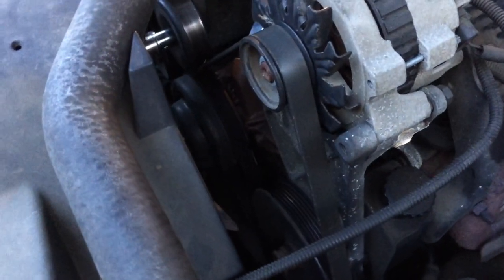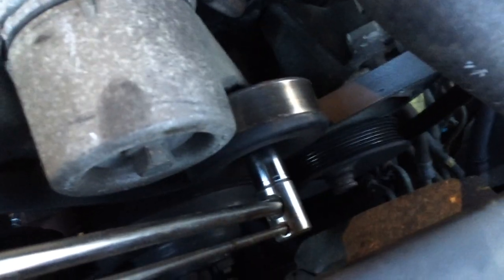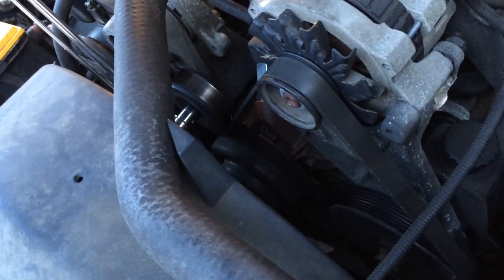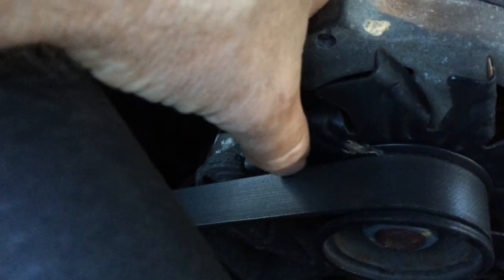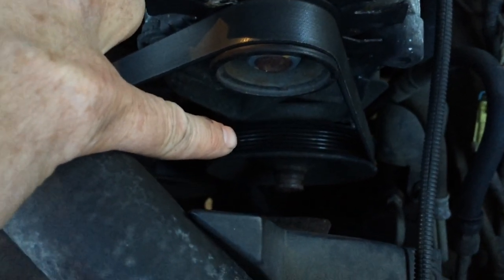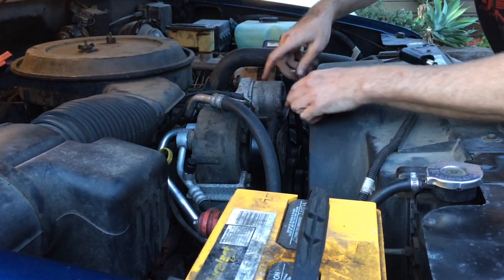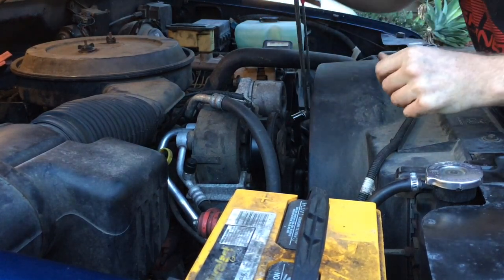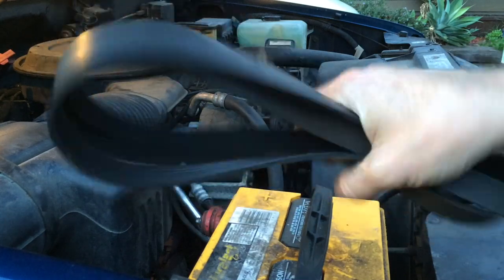How To Change The Fan Belt On A GM Truck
Here is how to replace the fan belt on a GM Chevrolet 350 V8 truck.
To change the fan belt on a GM truck, put a long wrench on the belt tensioner pulley and pull towards the passenger side of the vehicle to take pressure off of the accessory drive belt. Slide the old fan belt off of the tensioner pulley and remove it. Make sure you remember how the old belt went on. Put the new belt on all of the pulleys except for the tensioner pulley.  Use the wrench to take the pressure off of the tensioner and slide the new fan belt under the tensioner pulley and remove your wrench. That is how to replace the fan belt on a GM Chevrolet truck or car.